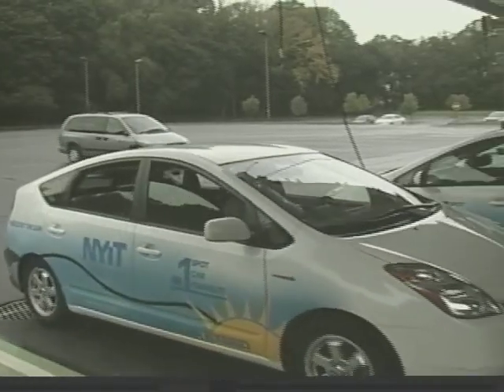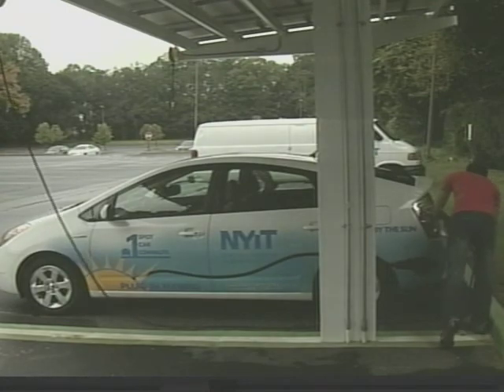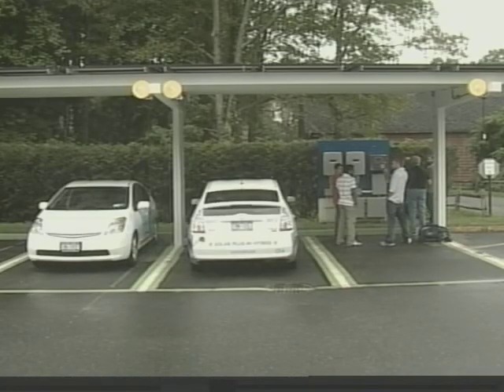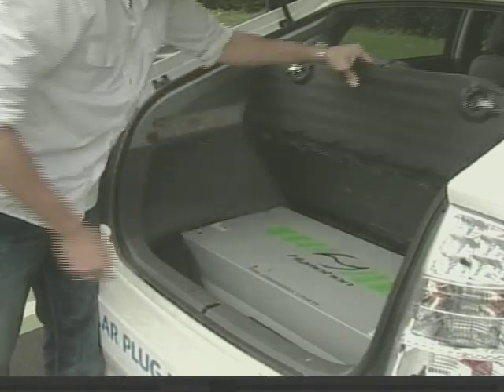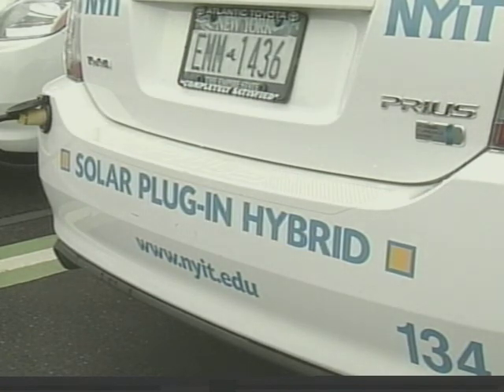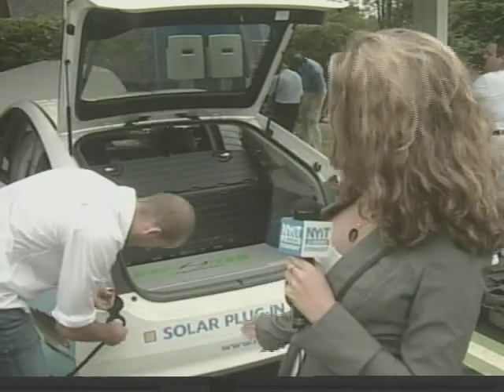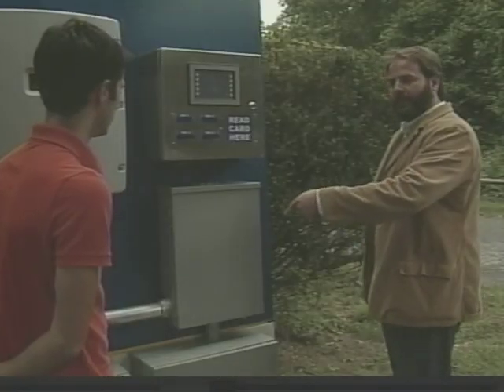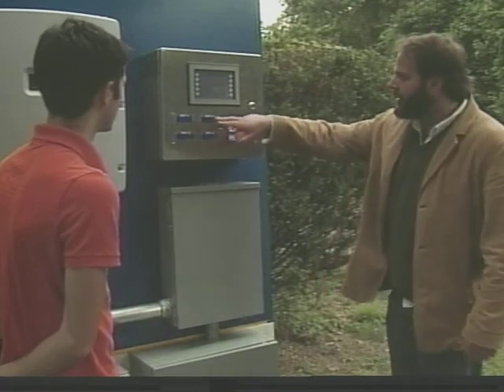LI News Tonight: Solar Carport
The New York Institute of Technology in Old Westbury has a refueling station right on its campus. But no gasoline is involved. Stephanie Powers explains